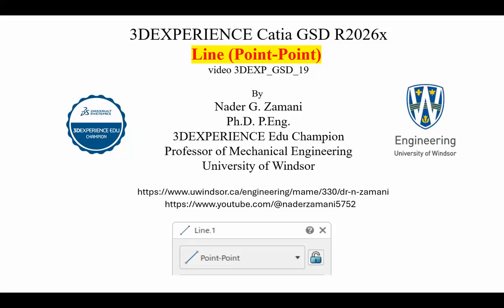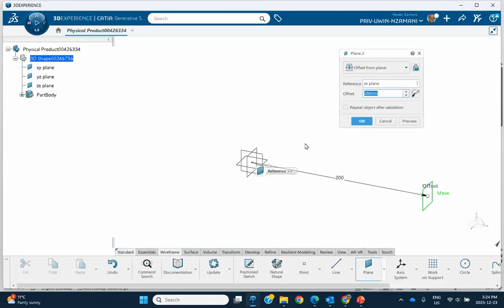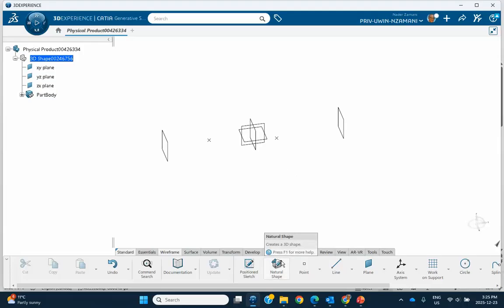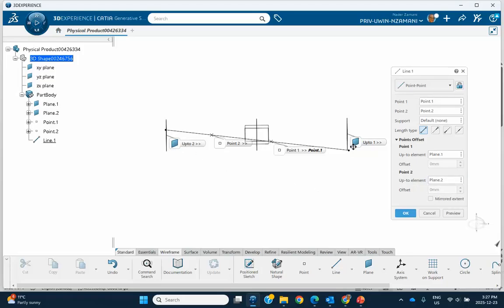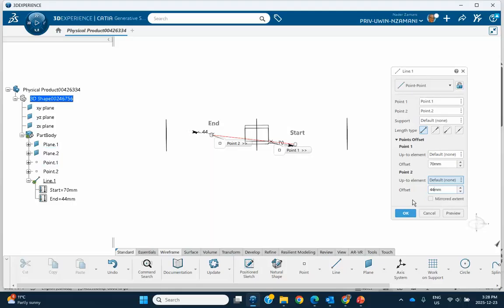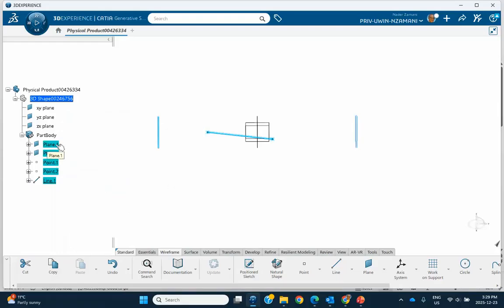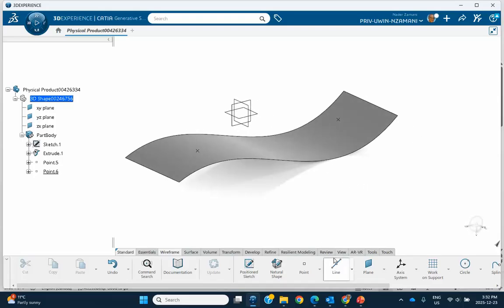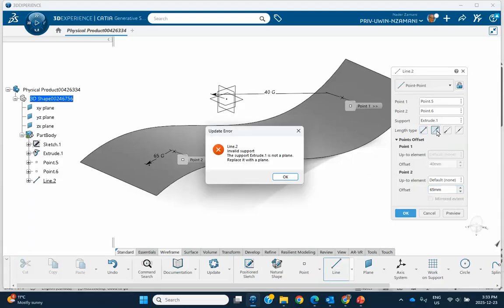3DEXPERIENCE CATIA 3DEXP, GSD 19, "Line Point Point" R2026x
3DEXPERIENCE CATIA 3DEXP, GSD 19, "Line Point Point" R2026x